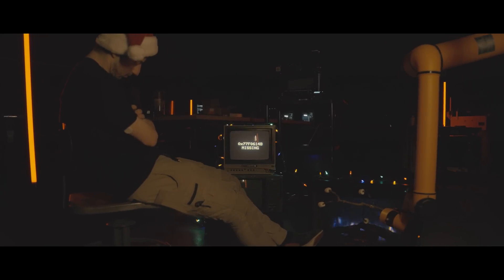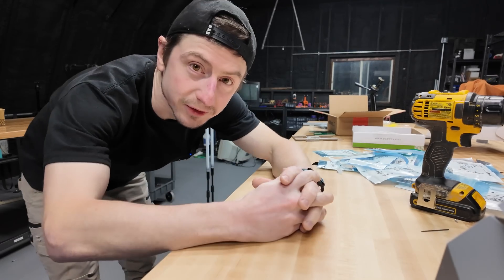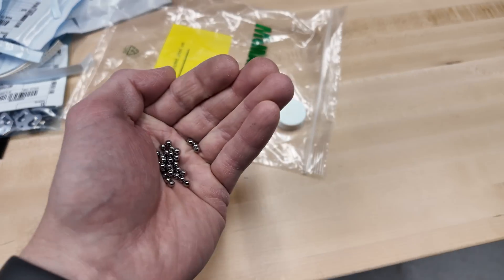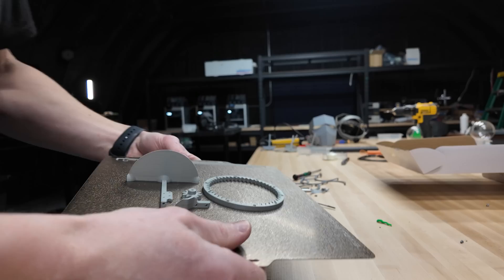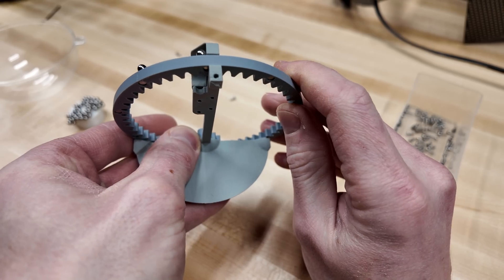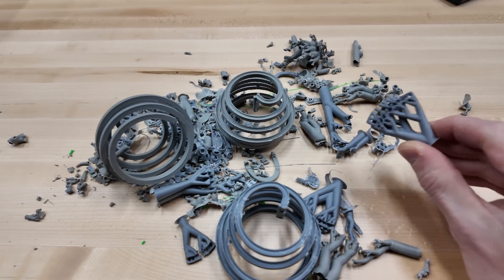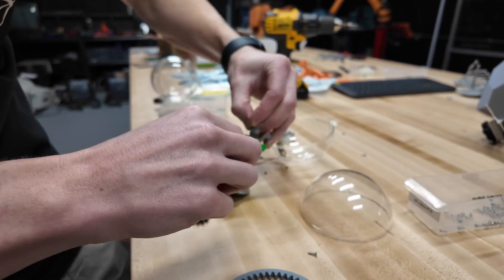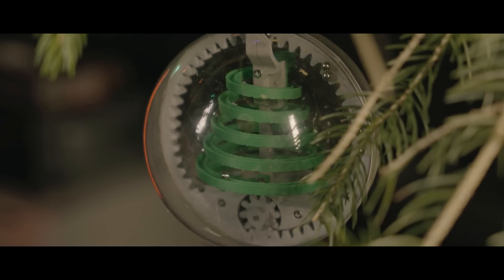This 3D Printed Marble Machine Fits in your Hand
Nothing gets me more motivated like a tight deadline. I wasn't going to miss this years holiday video, and this time around, I thought I would go back to the basics. This Marble Machine can be completely 3D printed, and with a few off the shelf parts, anyone and everyone can make one. I would love to see some of your designs!

Thanks to @ivanmirandawastaken, @Engineezy, and @Wintergatan  for the inspiration!

Bambu Labs sent me the X1C to try out. I really do love this printer, so I bought two more.